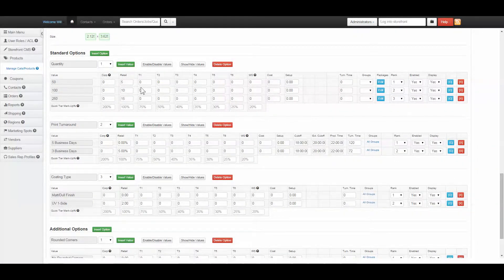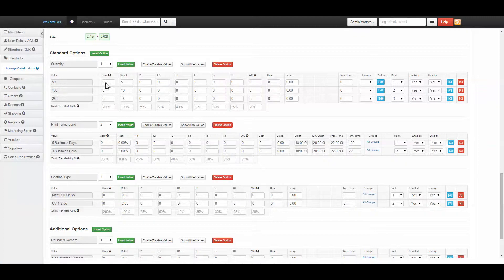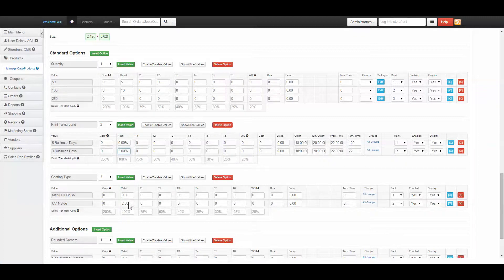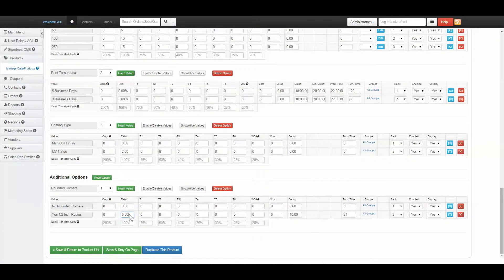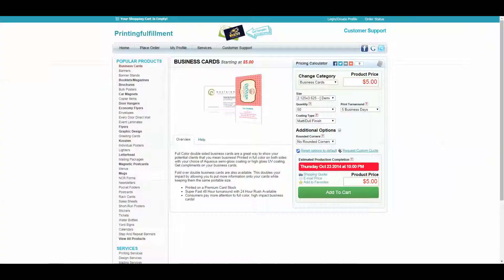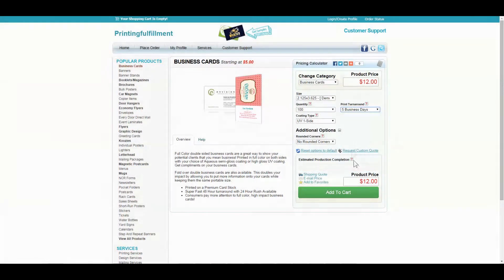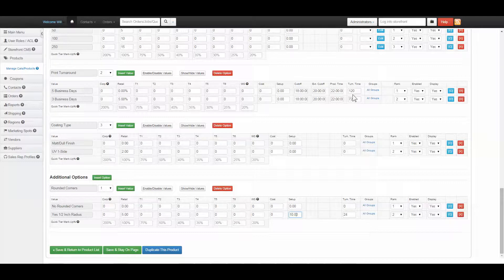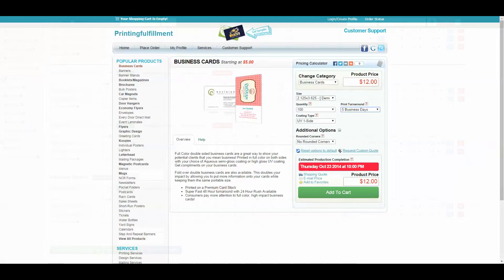Understanding Pricing Calculator | Web-to-Print Ordering Software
This is a training video that depicts the product calculator and gives a clear understanding of how the Web2print eCommerce storefront